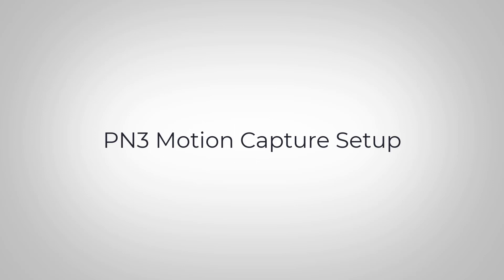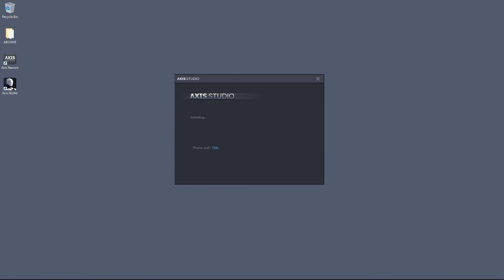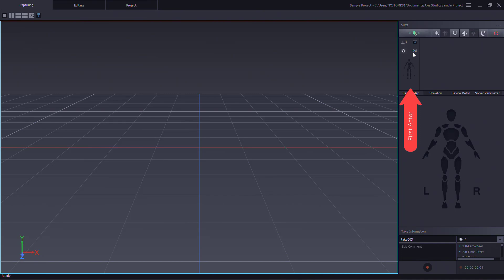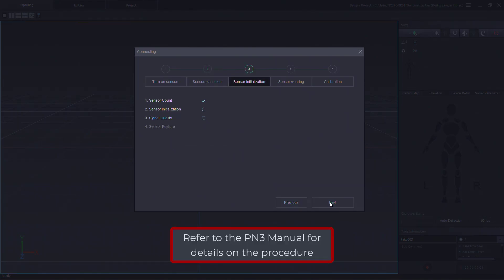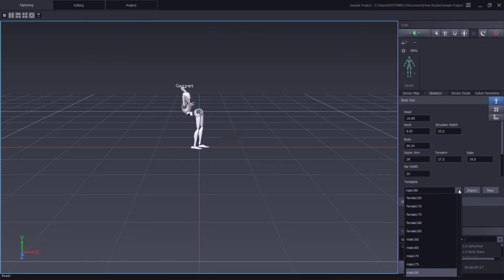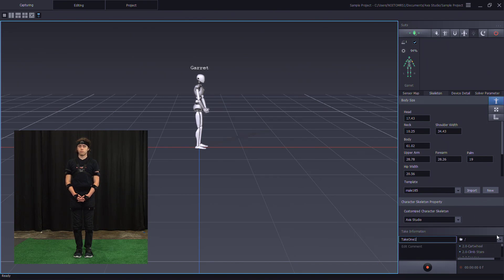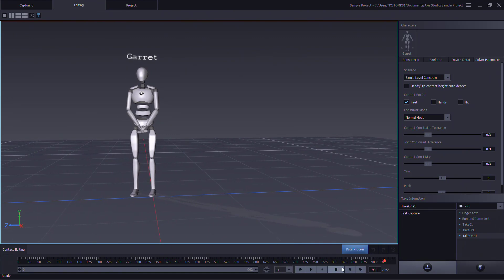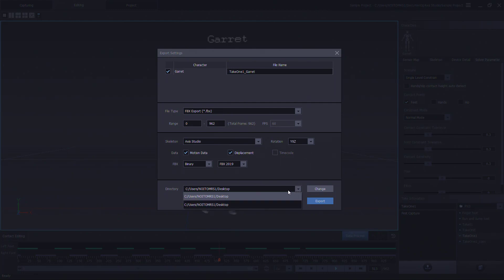Perception Neuron 3 | First Launch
This step by step will walk you through you first set up with Perception Neuron 3 motion capture system. This includes software install, sensor calibration, sensor placement, capturing, recording and exporting.